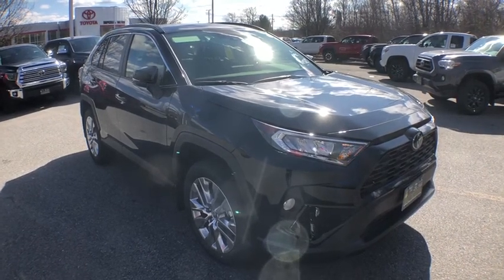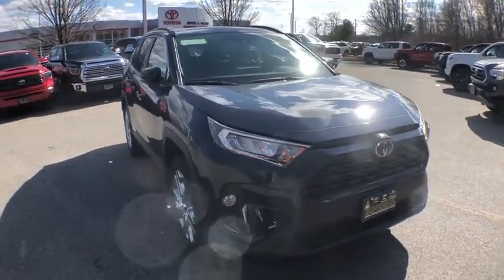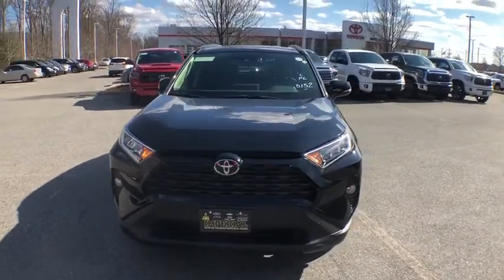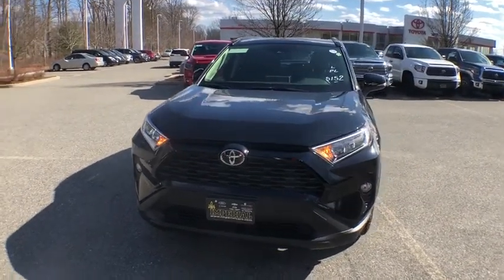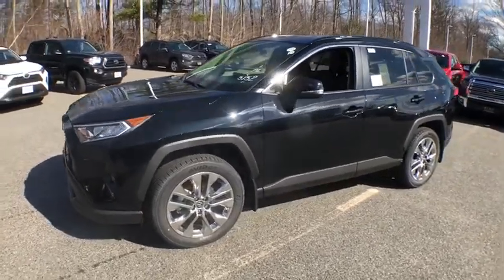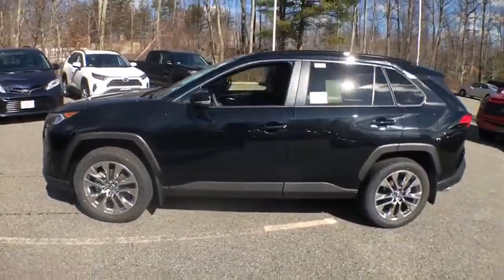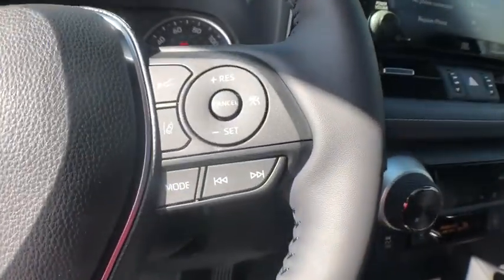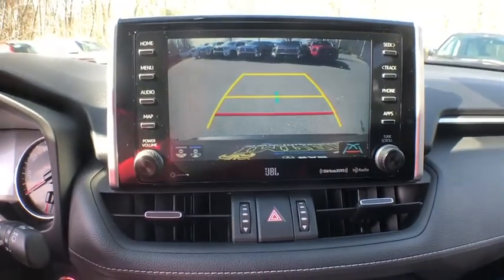2020 Toyota RAV4 Westboro, Framingham, Milford, Worcester, Providence RI TM2243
2020 Toyota RAV4 XLE Premium - Stock#: TM2243 - VIN#: JTMA1RFV2LD054230

Imperial Toyota
300 Fortune Blvd

Midnight Black Metallic 2020 Toyota RAV4 XLE Premium 4D Sport Utility AWD 8-Speed Automatic Cruise Control Power Windows Power Locks Steering Wheel Radio Controls Aluminum Wheels. 2.5L 4-Cylinder DOHC Dual VVT-ibrbr25/33 City/Highway MPG $2941 off MSRP!brbrThe Buy For Price reflects all applicable manufacturer rebates and/or incentives (not all will qualify) and will vary depending on model trim and packages and is based on retail purchase with additional dealer discounts including a $1000 Imperial Trade Assistance Bonus for qualifying 2010 or newer trades. Our RED TAG buy for specials are available exclusively through our phone and internet department. Price subject to change if manufacturer rebates change. Lease business and fleet acquisitions may result in a different pricing and rebate structure. May include vehicle demonstrators. Stock photos may be used and picture may not reflect actual vehicle.brbrOur online price reflects all applicable manufacturer rebates and/or incentives (not all will qualify) and is based on retail purchase with additional dealer discounts including a $1000 Imperial Trade Assistance Bonus for qualifying 2010 or newer trade. Our RED TAG buy for specials are available exclusively through our phone and internet department. Price subject to change if manufacturer rebates change. Lease business and fleet acquisitions may result in a different pricing and rebate structure. Price does not include tax title registration and documentation or other applicable fees. To receive advertised promotional price the vehicle must be paid in full and take same day delivery from dealer stock. Call or email our phone and internet team for the most current rebate information and Imperial discounts. Our online Red Tag price is for our market area only. Price cannot be combined with any other discounts or promotions and is subject to change based on market value at any time without notice. The information contained herein is deemed reliable but not guaranteed dealer not responsible for any misprint involving the price or description of the vehicle its the sole responsibility of buyer to physically inspect and verify such information prior to purchasing. May include vehicle demonstrators. Stock photos may be used and picture may not reflect actual vehicle. Transparency is our goal. Call to find out what incentives you qualify for and to receive your personalized buy for price.brbrThis Vehicle feature many standard and optional equipment such as Bluetooth Backup Camera 3 Spoke Leather Steering Wheel 4-Wheel Disc Brakes 5 Door Smart Power locks 6 Speakers ABS brakes Air Conditioning AM/FM radio: SiriusXM AM/FM Stereo Auto High-beam Headlights Automatic temperature control Axle Ratio: 3.177 Brake assist Bumpers: body-color Chrome wheels Distance pacing cruise control: Full-Speed Range Dynamic Radar Cruise Control (DRCC) Driver door bin Driver vanity mirror Dual front impact airbags Dual front side impact airbags Electronic Stability Control Emergency communication system Exterior Parking Camera Rear Four wheel independent suspension Front anti-roll bar Front Bucket Seats Front Center Armrest Front dual zone A/C Front fog lights Front reading lights Fully automatic headlights Heated door mirrors Illuminated entry Knee airbag Leather Shift Knob Low tire pressure warning Occupant sensing airbag Outside temperature display Overhead airbag Overhead console Panic alarm Passenger door bin Passenger vanity mirror Power door mirrors Power driver seat Power Liftgate Power moonroof Power steering Power windows Radio data system Rear anti-roll bar Rear seat center armrest Rear window defroster Rear window wiper Remote keyless entry Roof rack: rails only SofTex Seat Trim Speed control Price includes: $1000 - TMS Customer
Axle Ratio: 3.177|Front Bucket Seats|SofTex Seat Trim|AM/FM Stereo|5 Door Smart Power locks|3 Spoke Leather Steering Wheel|4-Wheel Disc Brakes|6 Speakers|Air Conditioning|Electronic Stability Control|Front Center Armrest|Leather Shift Knob|Power Liftgate|Spoiler|Tachometer|ABS brakes|Automatic temperature control|Brake assist|Bumpers: body-color|Chrome wheels|Driver door bin|Driver vanity mirror|Dual front impact airbags|Dual front side impact airbags|Emergency communication system|Four wheel independent suspension|Front anti-roll bar|Front dual zone A/C|Front fog lights|Fr